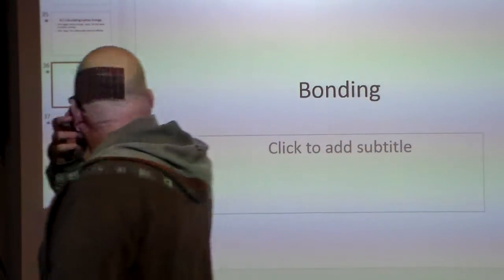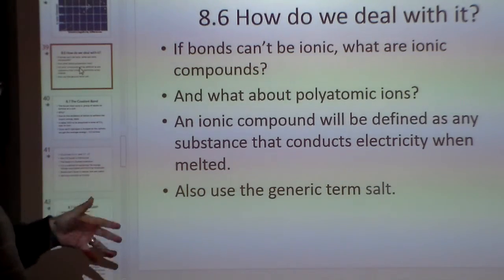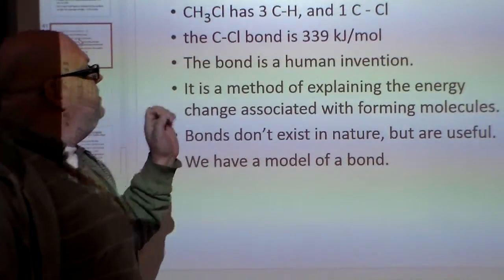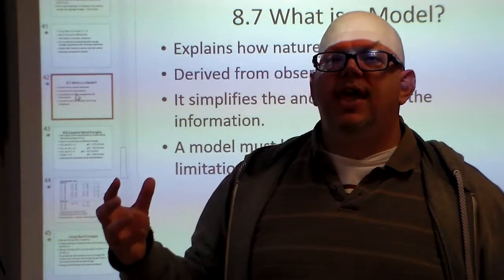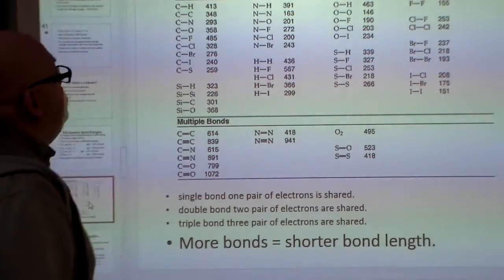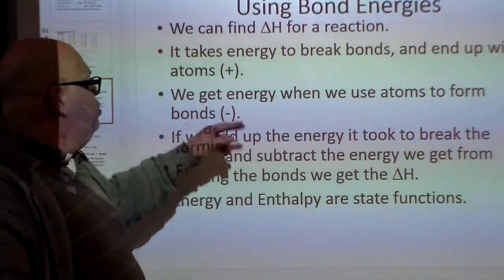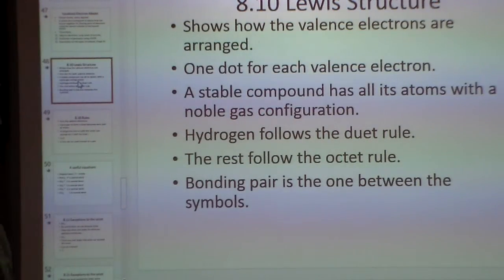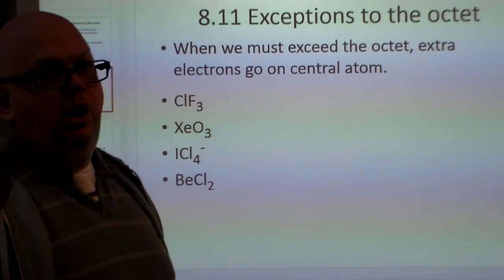Canu AP Chem 8 6 to 8 11